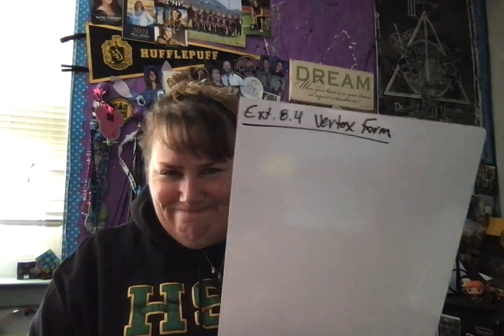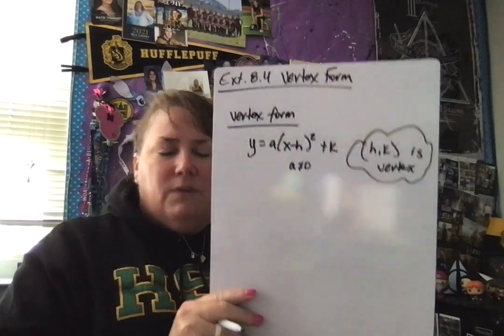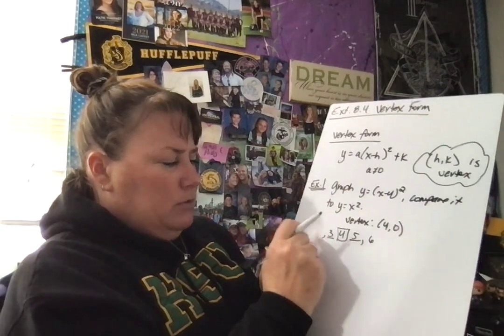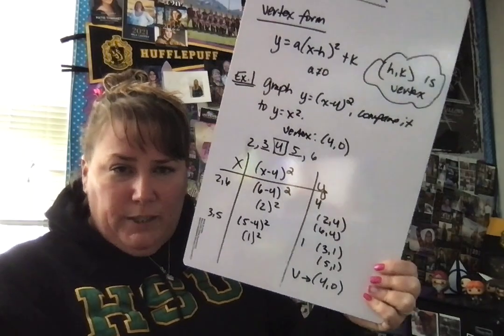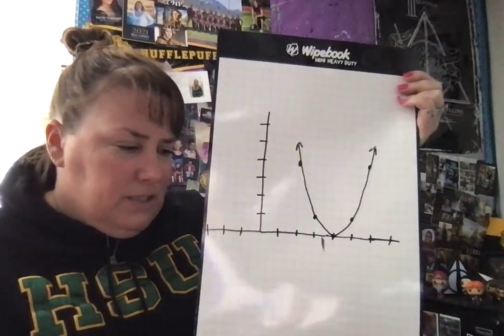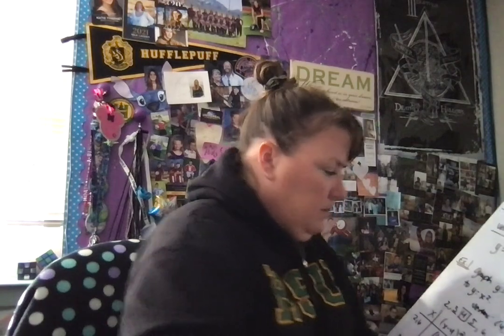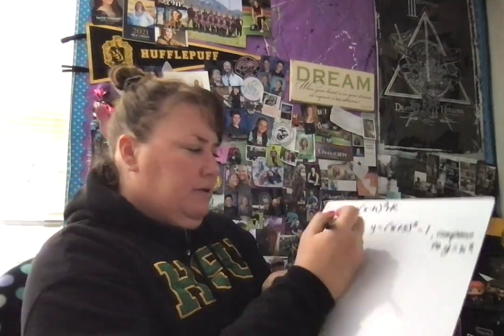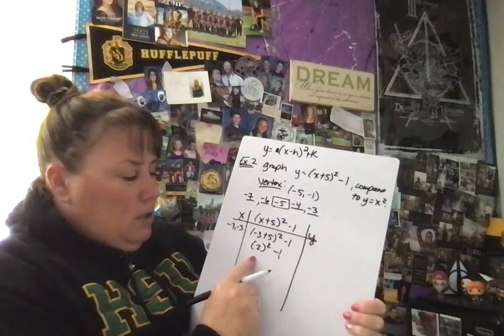EXT 8.4: Graphing Vertex Form- pt 1